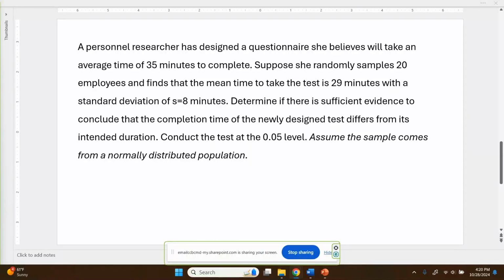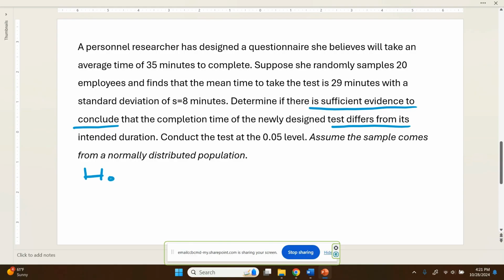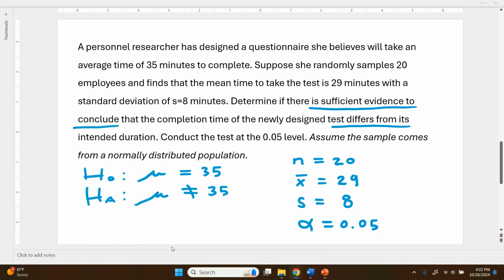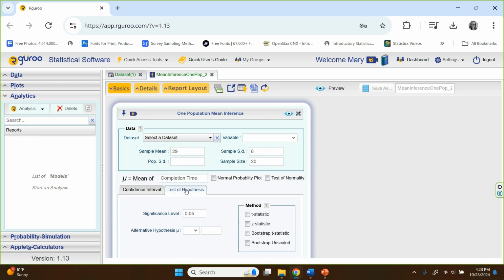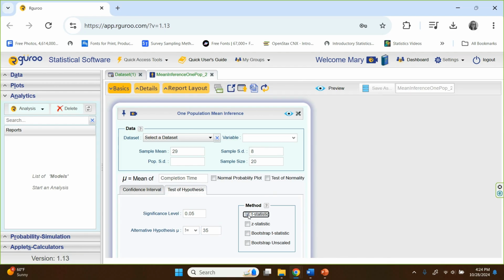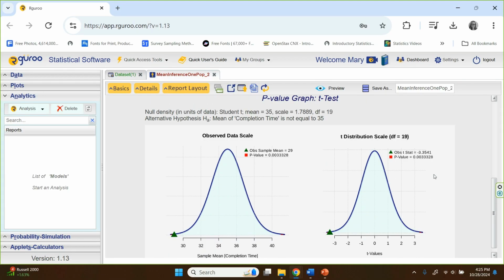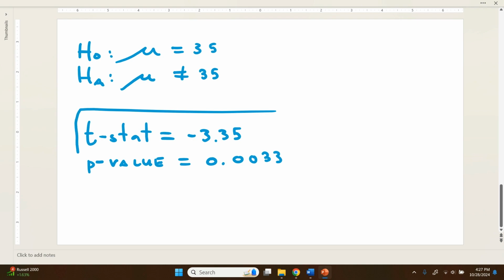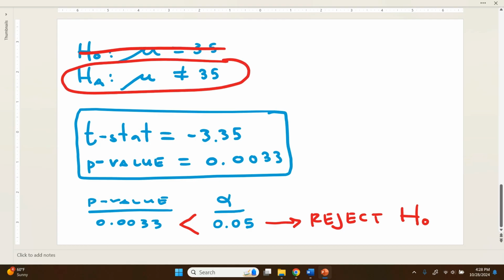Hypothesis Testing 1 mean and Rguroo #2